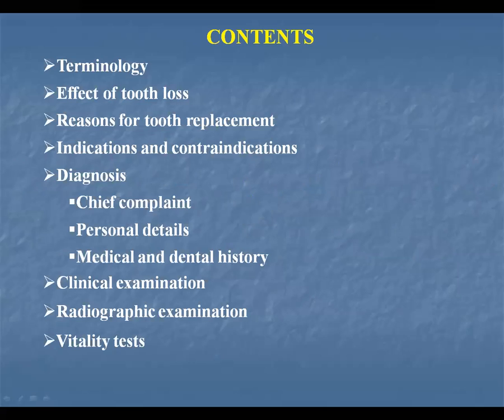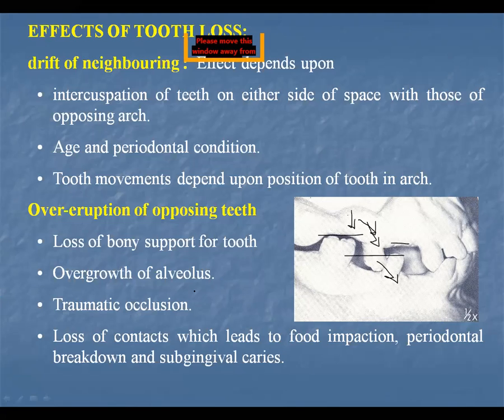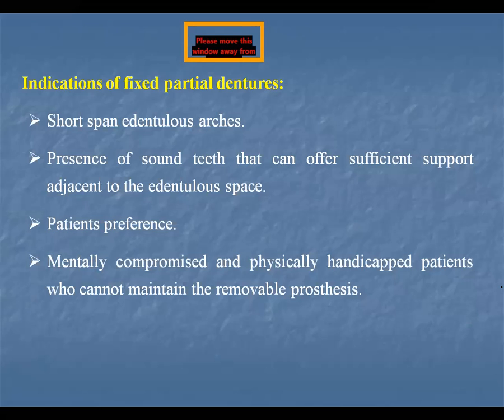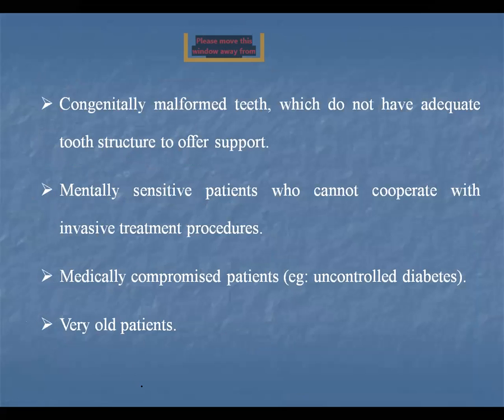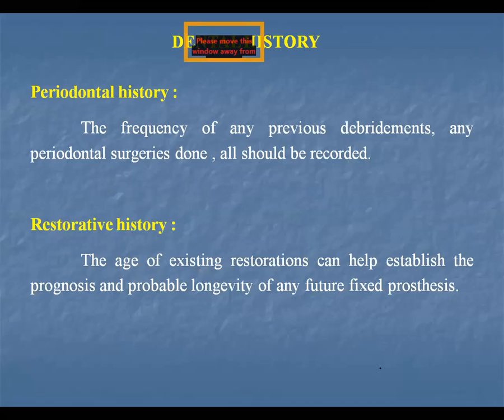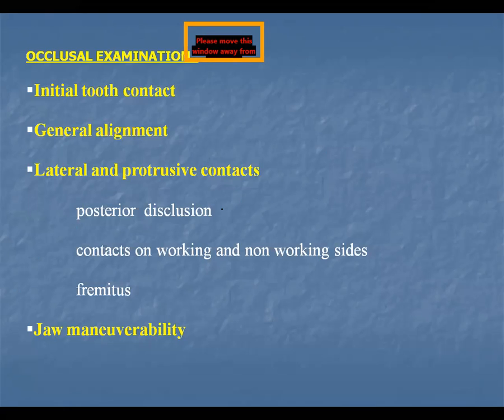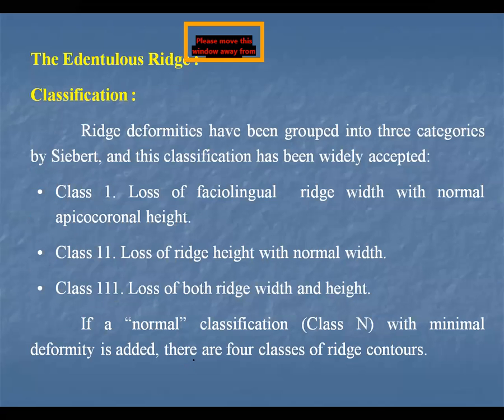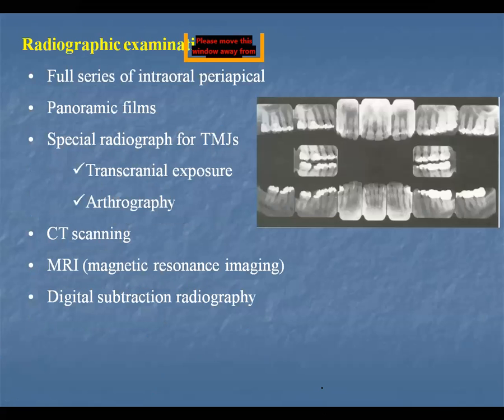Examination and diagnosis in FPD